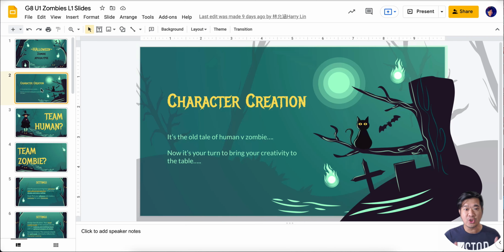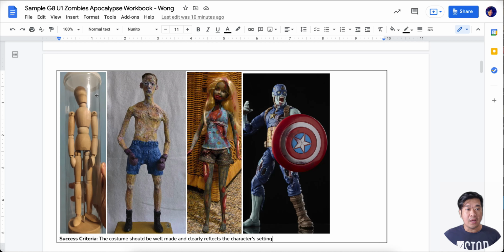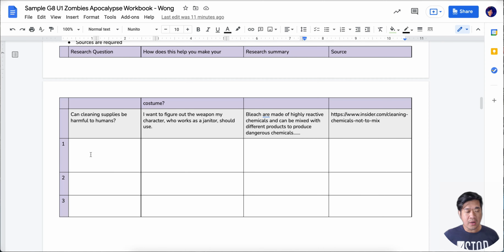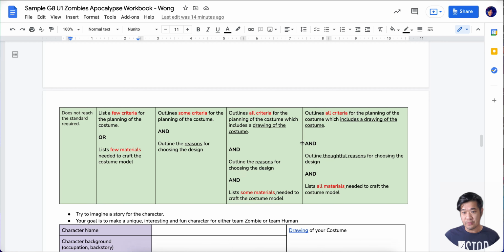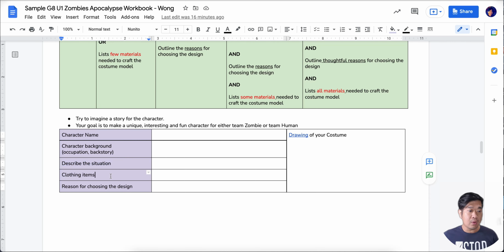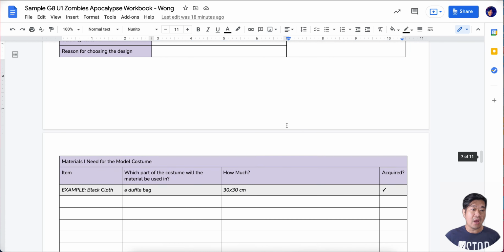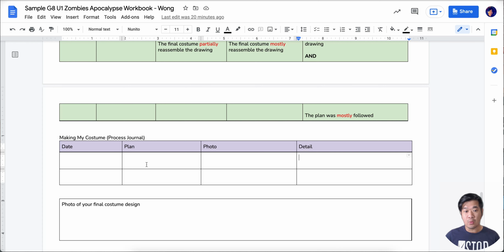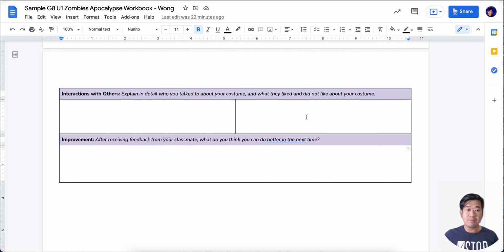[MYP Design] 2021 Zombie Apocalypse Unit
Learning how personal and cultural perspective influences design and story-telling

0:00 Intro
3:00 Crit A4
5:32 Crit B3
10:40 Crit C3
12:17 Crit D3